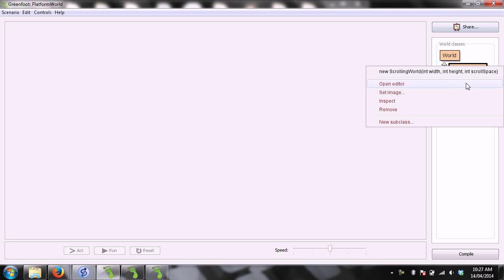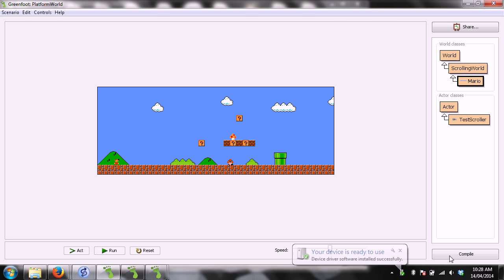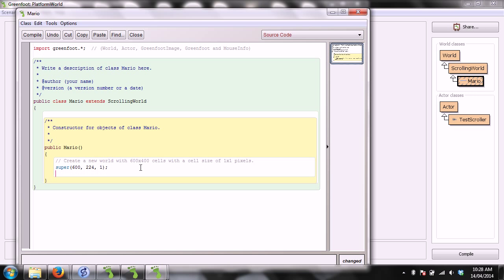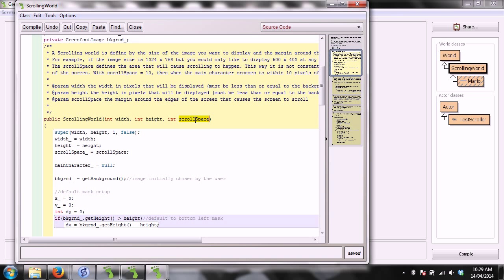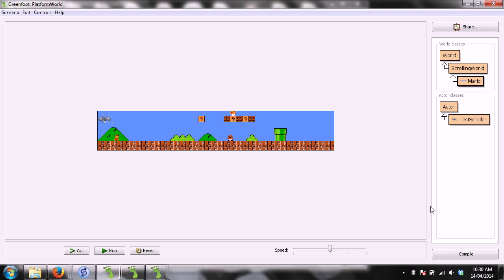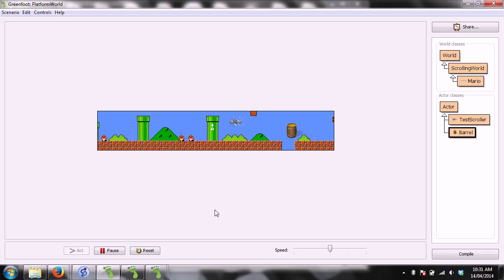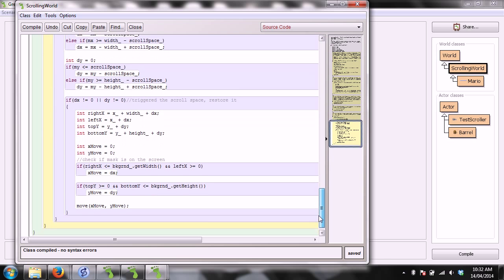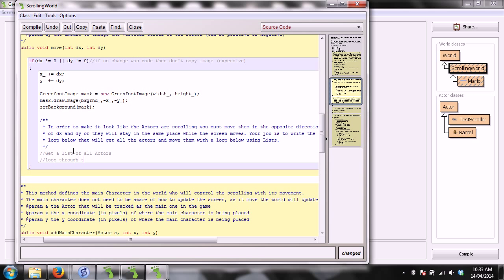Mr Joyce - Scrolling World in Greenfoot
This is an (intentionally) incomplete World in Greenfoot that will scroll a window of a very large image. Your task is to finish the move method so that Actors are moved in the opposite direction whenever scrolling happens.